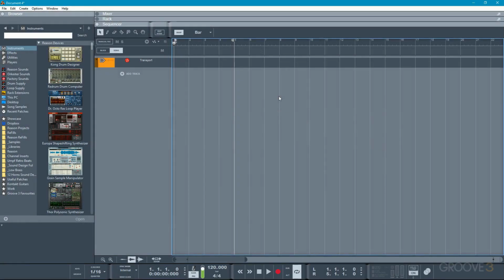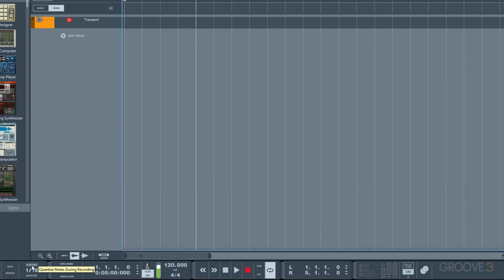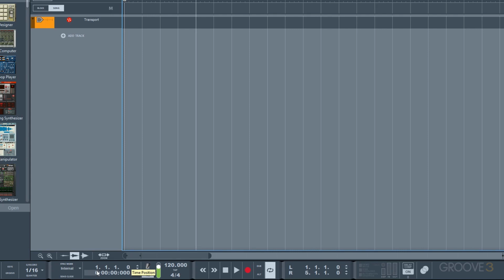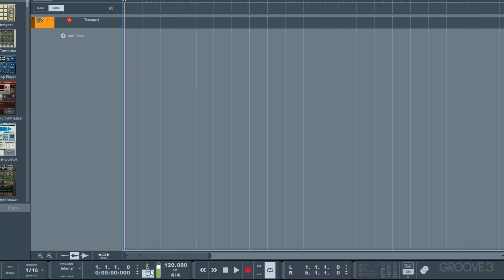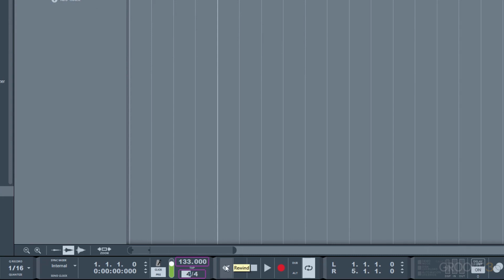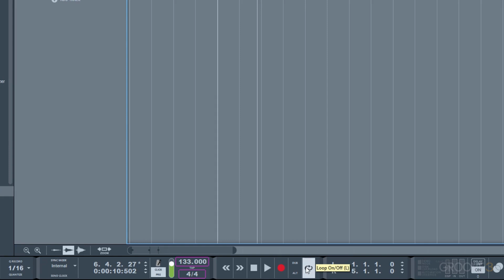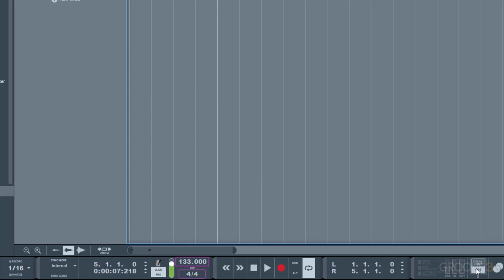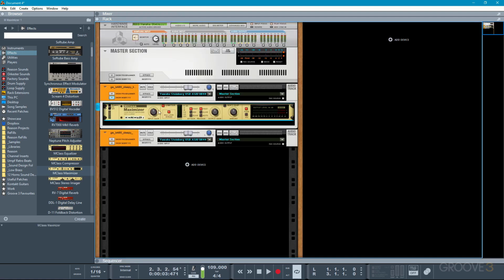Introduction on how to make beat & Setup one Reason 11The Transport Part 7